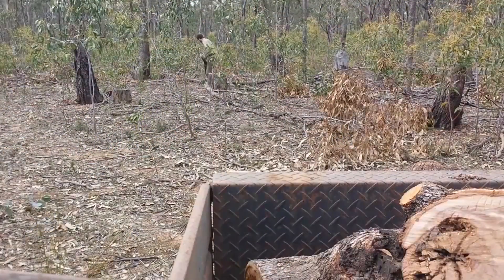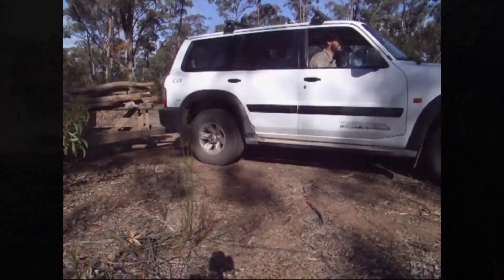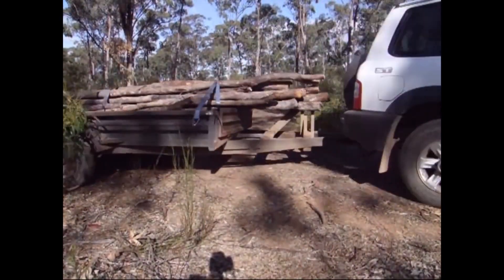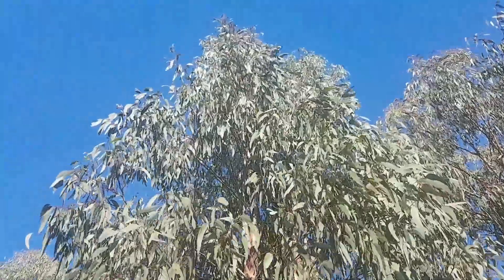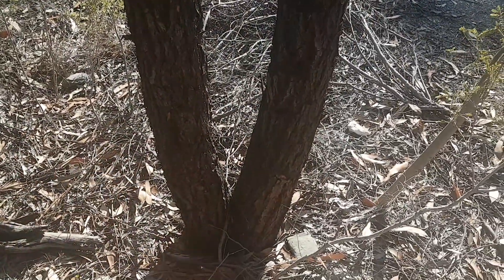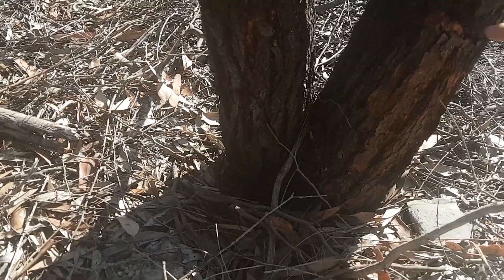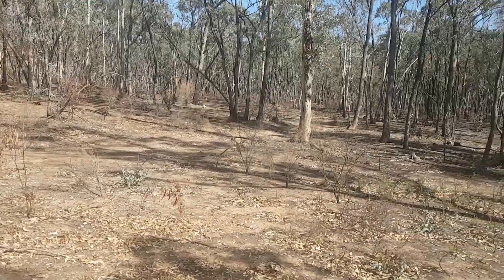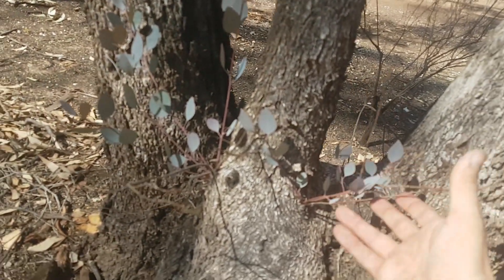Where I'm getting my poles from.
In this video I show where I'm getting some of my bush poles from and how I'm harvesting them. In the next video I'll show you the easiest way to get the bark off them. I promise :)

Channel update and new strategy to get more projects and more videos done during 2019.

𝗦𝘁𝘂𝗮𝗿𝘁 𝗖𝗵𝗶𝗴𝗻𝗲𝗹𝗹.